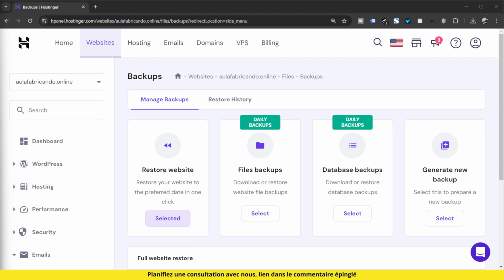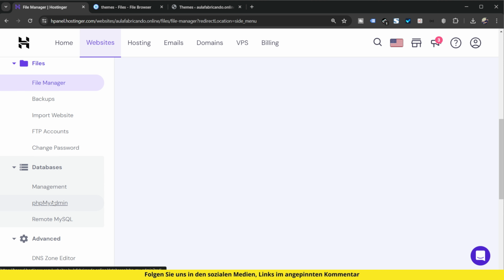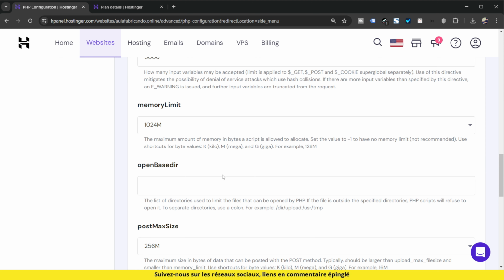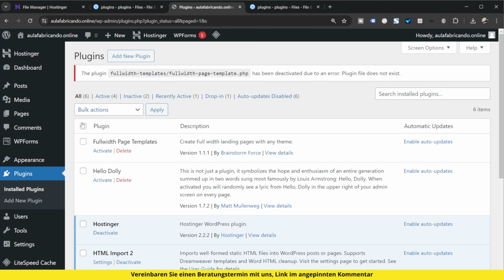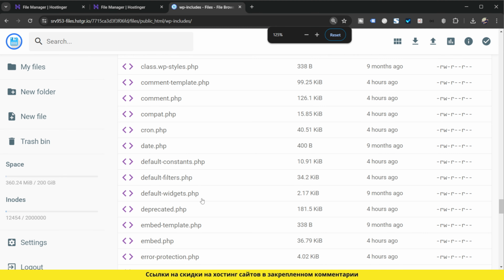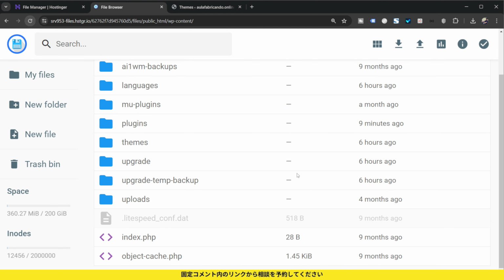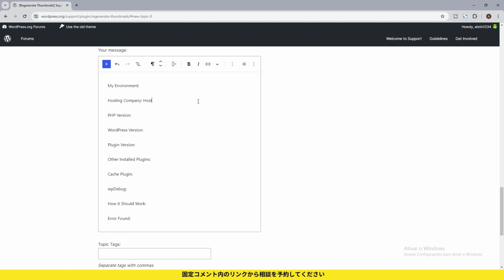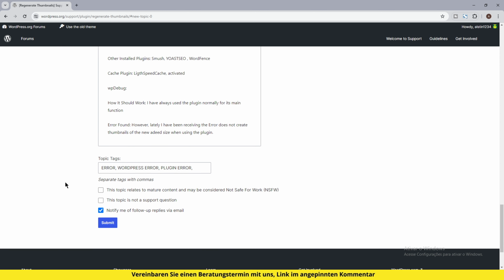Plugin Regenerate Thumbnails with errors, learn how to solve them ALL | WordPress Plugin Error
Did you know that choosing the right hosting can solve up to 90% of problems on WordPress websites? And truth! We present an amazing option that not only solves most of the setbacks but also offers global support and is compatible with all plugins. 🌐

In this video, we will show you how to fix the most common errors with the Regenerate Thumbnails plugin in WordPress . If you are experiencing difficulties with the Regenerate Thumbnails plugin, such as thumbnail regeneration errors, compatibility issues, or configuration failures, this tutorial is perfect for you. We'll explore practical solutions to resolve these issues and ensure your WordPress site runs efficiently. We will discuss how to adjust plugin settings to improve thumbnail regeneration and avoid future errors. If you've already tried several solutions and continue to face difficulties, this video may provide the answers you need.

Have you ever imagined that a few simple adjustments can eliminate the problems with the Regenerate Thumbnails Plugin? Think about a small browser setting, disabling extensions, updating your PHP version, or increasing WordPress memory. These actions can transform everything. But does not stop there! In the video, we will share surprising techniques that will surprise you.